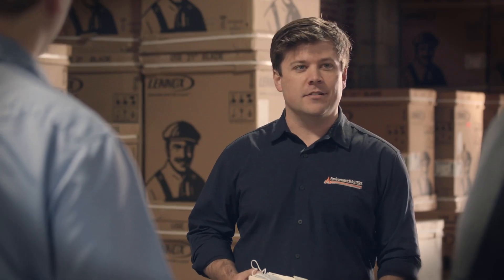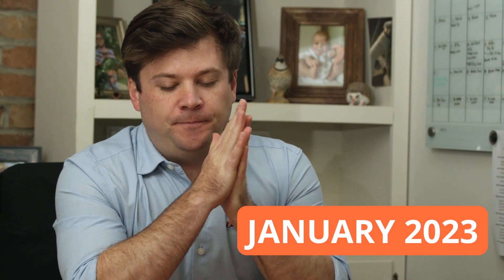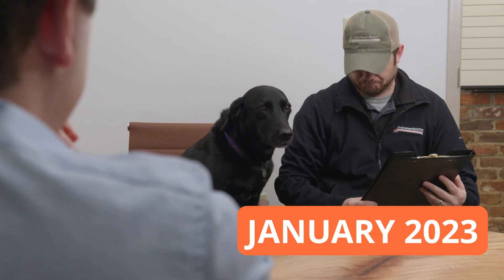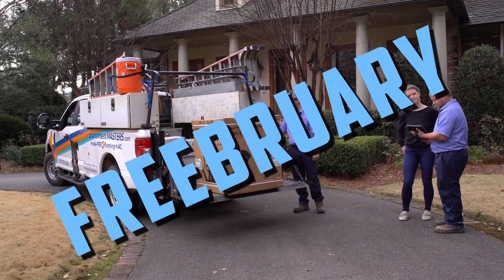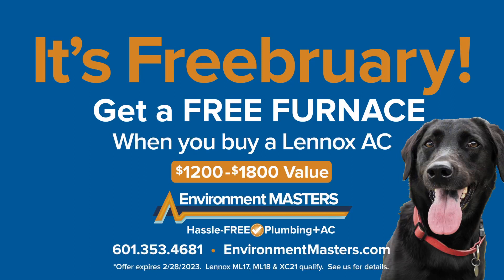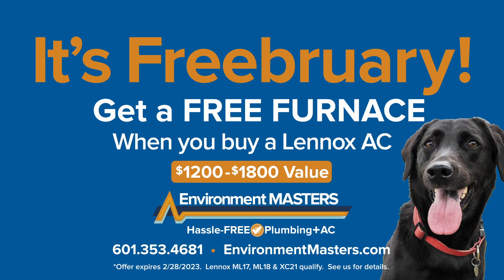It's FREEbruary!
Get a FREE Gas Furnace with your new Lennox AC at 2022 Prices!!
• Buy a new Lennox ML17 or ML18 AC & get a FREE Gas Furnace - a $1200 Value
• Buy a new Lennox XC21 AC & get a FREE Gas Furnace  - a $1800 Value
• Buy at 2022 prices while supplies last.*
• Spend 40% LESS on utility bills with a new energy-efficient AC

* Because of EPA mandates, prices substantially increased Jan 1. But we stocked extra Lennox equipment at 2022 prices to push back the increase as long as we have equipment in stock.